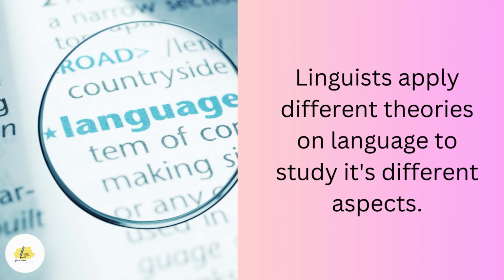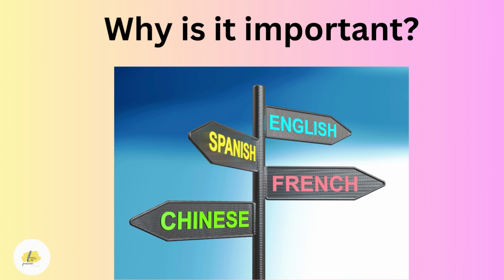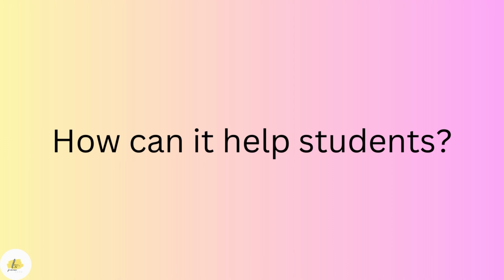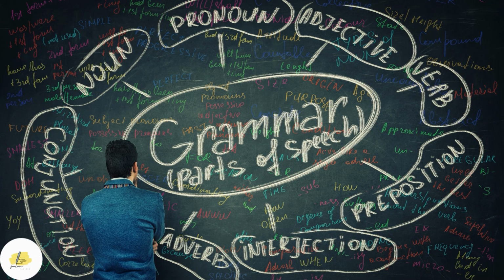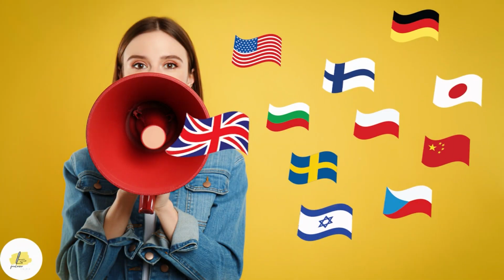What is Linguistics? Introduction to Linguistics! Definition of Linguistics| Lecture 1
In this video you will learn the definition of Linguistics, why language is important, why we should study linguistics and what are branches of Linguistics.